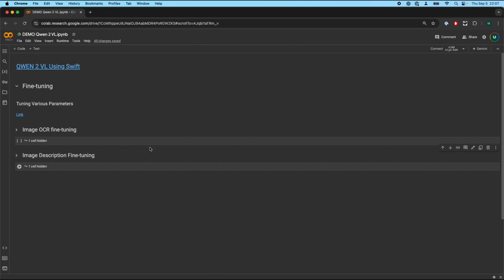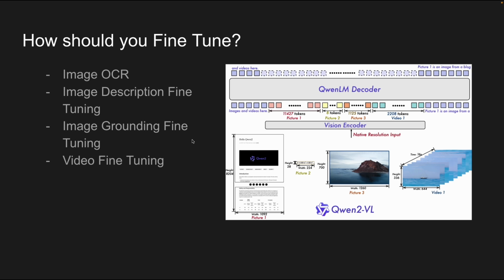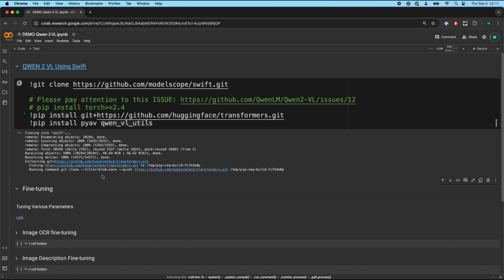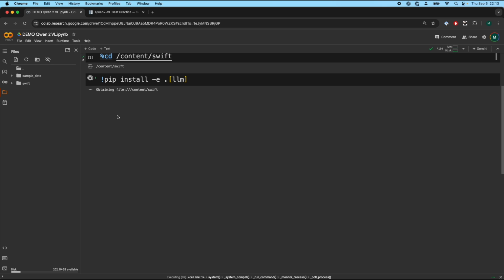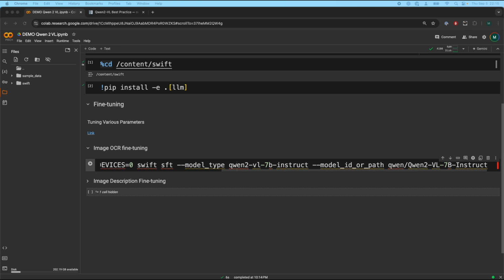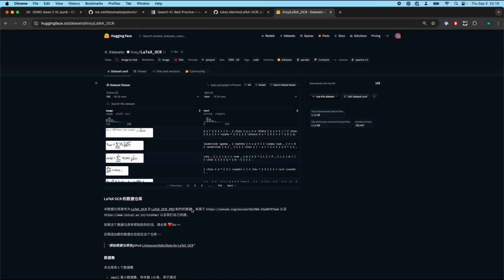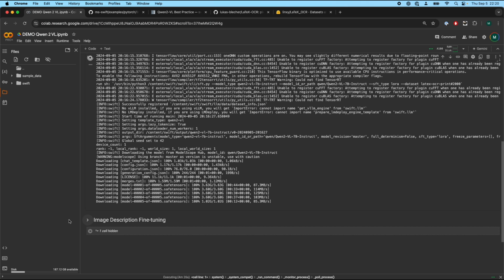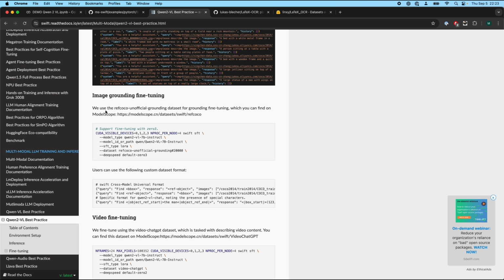Fine Tune Qwen 2 VL With Your Data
Fine Tune Qwen 2 VL with minimal effort for your domain data. Qwen2-VL-7B-Instruct is a 7B-parameter vision-language model optimized for tasks like image captioning, visual question answering, and instruction following.

What is Qwen 2 VL?
Qwen2-VL-7B-Instruct is a powerful vision-language model developed by Qwen, designed to handle complex multimodal tasks by integrating both visual and textual inputs. With 7 billion parameters, this model excels in image captioning, visual question answering, and instruction-following tasks. Qwen2-VL-7B-Instruct is optimized for high performance and accuracy, making it ideal for applications that require seamless interpretation of visual and textual data. Its robust architecture enables diverse use cases, from content generation to AI-driven customer support, offering top-tier performance for developers and researchers in vision-language projects.